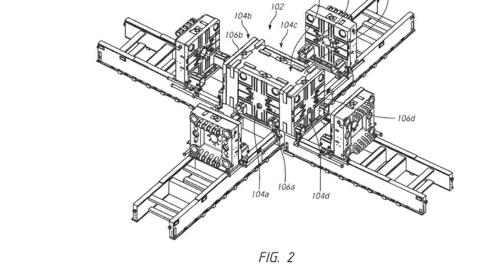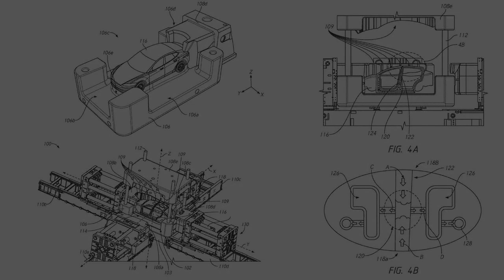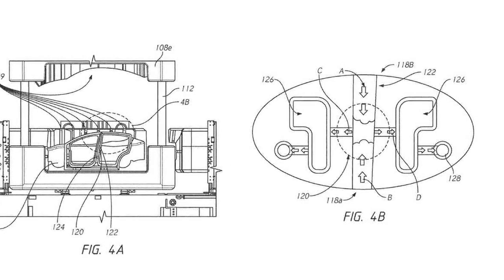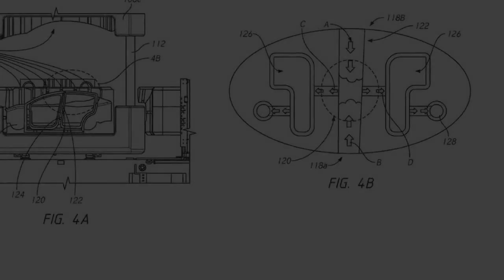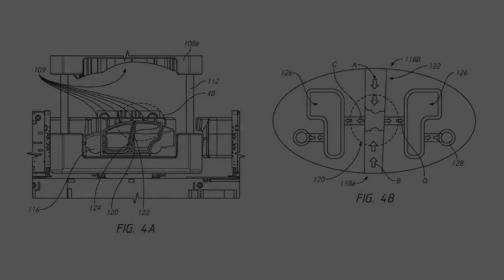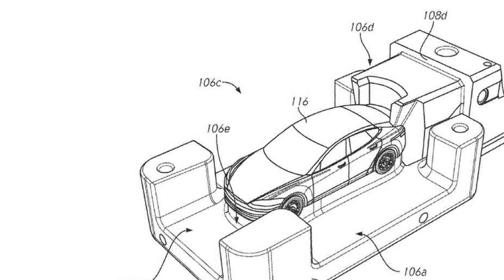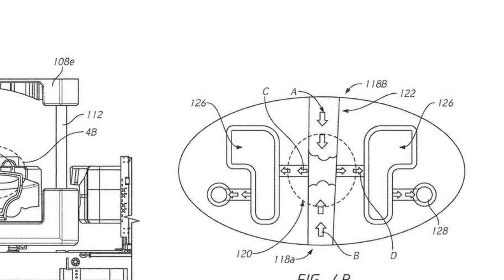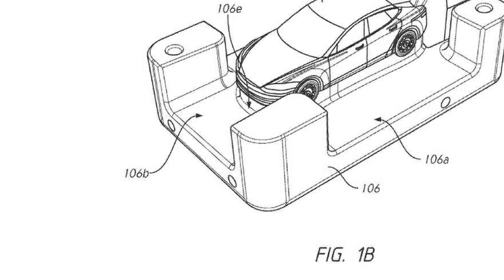Tesla Goes Patent Crazy With Huge Casting Machine For Model Y